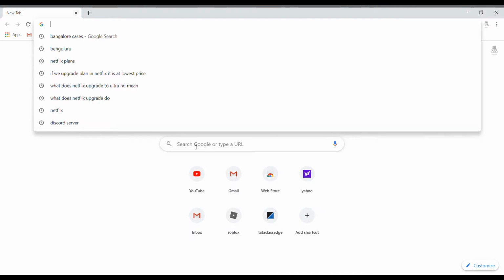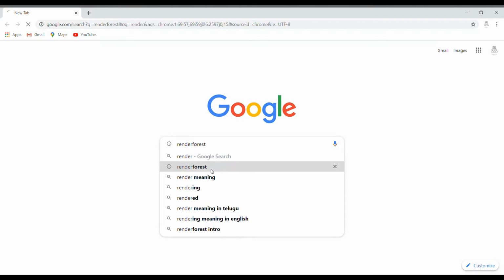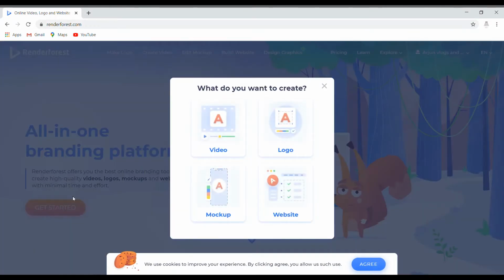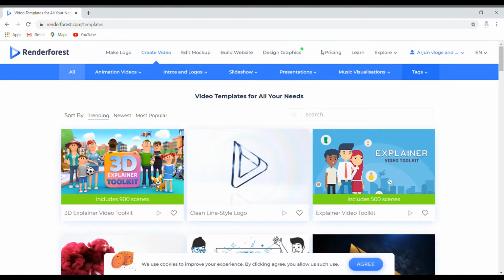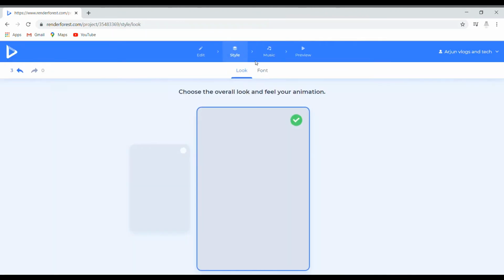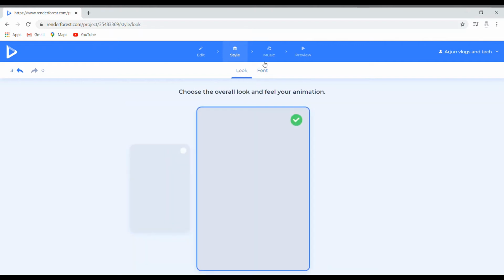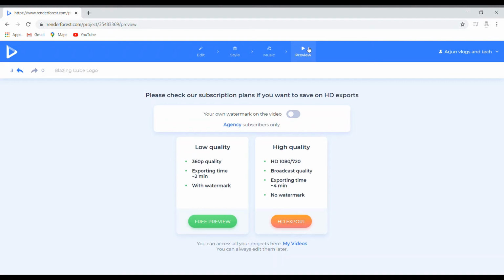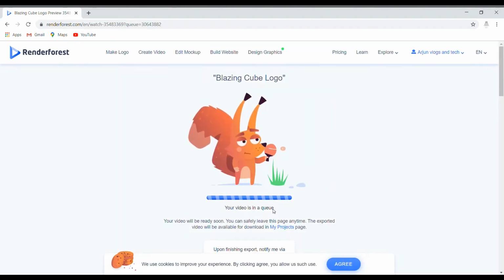how to make a youtube intro